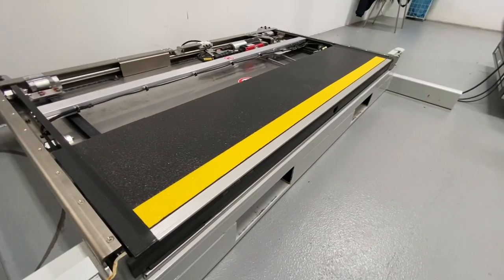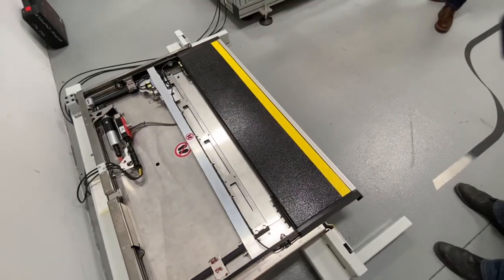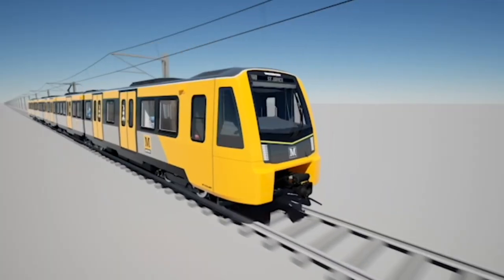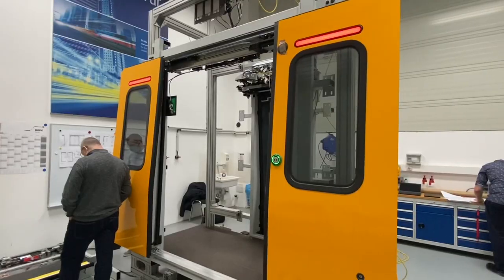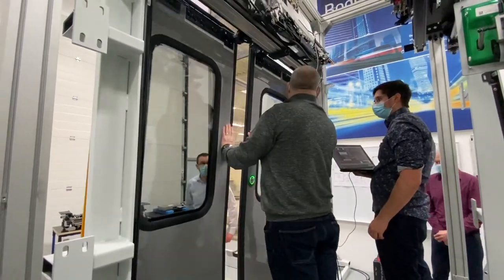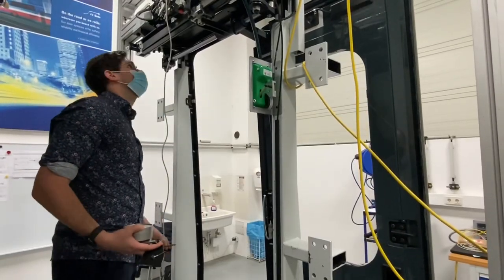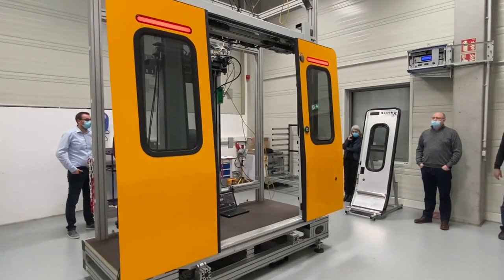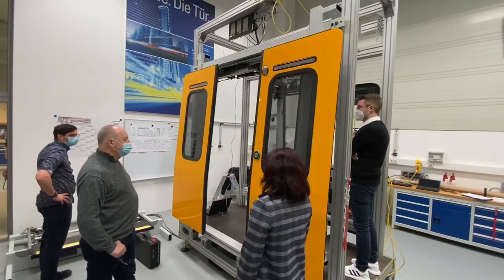Revealed: The new Metro trains’ sliding step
Feb 2022:
An automatic sliding step that will transform accessibility on the Tyne and Wear Metro’s new trains can be revealed for the first time this week.
The sliding step is a key feature of the new £362m Metro fleet, making life easier for thousands of customers when boarding and alighting by eliminating the gap between the train and the platform edge.
They will be located at every door of the new trains, making boarding easier for Metro’s 50,000 wheelchair customers as well as people with children’s buggies, luggage or bicycles.
The sliding step will automatically deploy from beneath the door sill every time the new Metro train pulls into a station, closing the gap between the platform. It then automatically retracts before the doors close and the train pulls away.
New photos released today show the new boarding system, passenger saloon and driver cab doors being put through their paces as final assembly of the new Metro trains continues.
Both the sliding step and the doors are being made by a company called Bode Die Tur, who specialise in the development and production of electronic door and boarding systems at their factory in the city of Kassel in Hessen, central Germany – which has recently been refitted following severe flash flooding in the region in 2019.
Metro’s operator, Nexus, and the Swiss train builder, Stadler, have conducted an official inspection of this transformative piece of technology. The visit to the Bode factory was a chance to test the sliding step and doors ahead of them going into full production.
When the sliding step and door systems are completed they will be transported to the Stadler assembly line for installation on each of the 46 new trains.